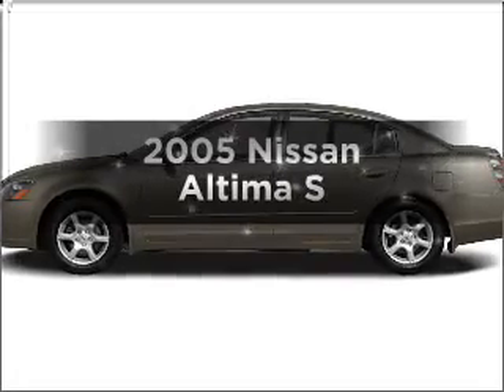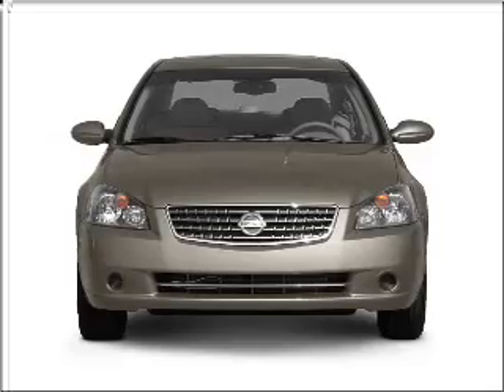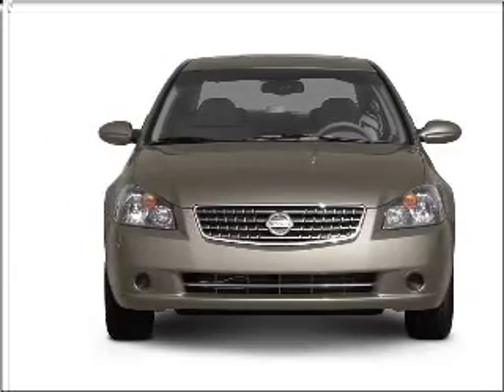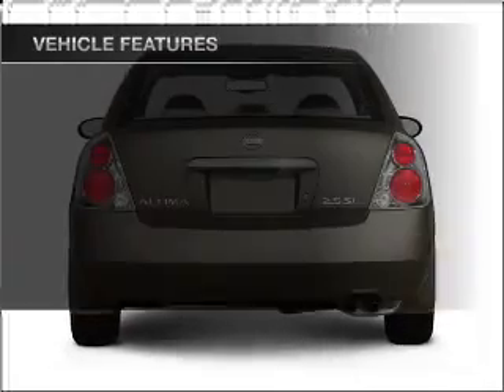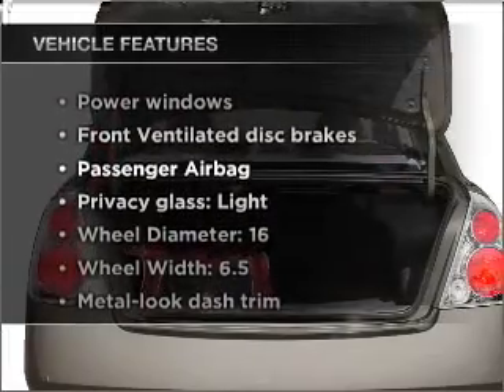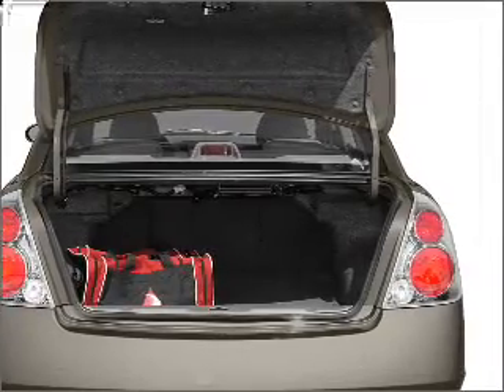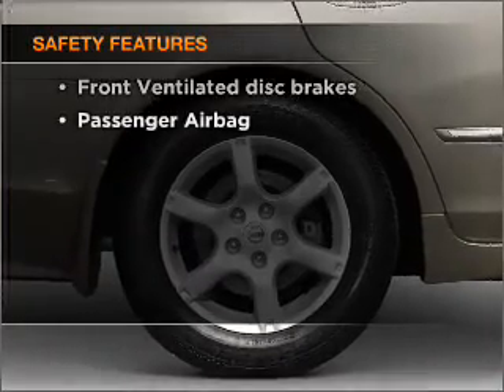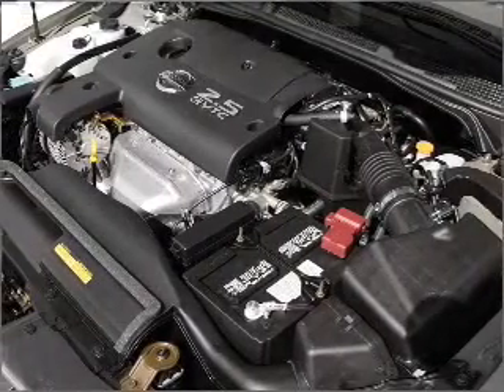2005 Nissan Altima - Anniston AL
Year: 2005
Make: Nissan
Model: Altima
Trim: S
Engine: 2.5 liter inline 4 cylinder 16 valve
Transmission:
Color: Beige
Mileage: 91860
Address:
110 S Quintard Ave